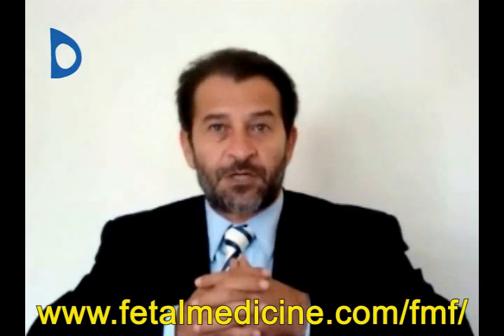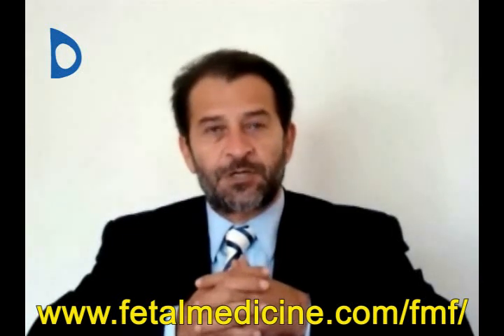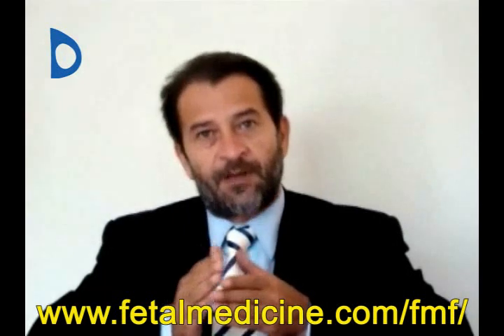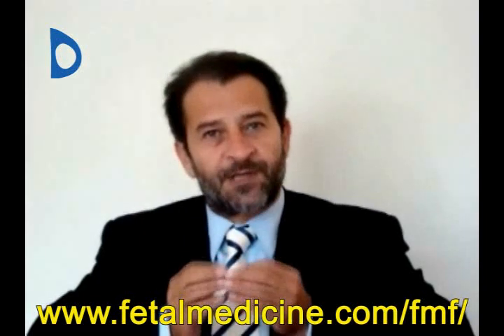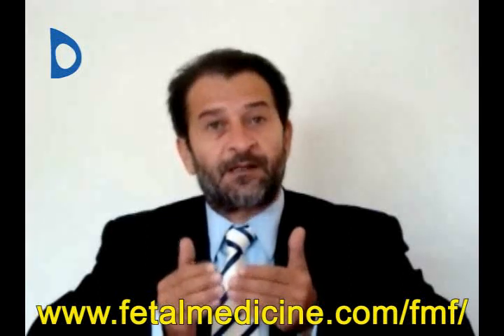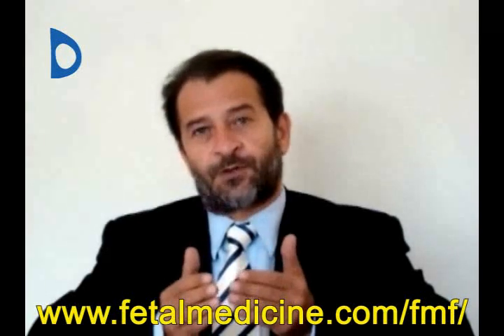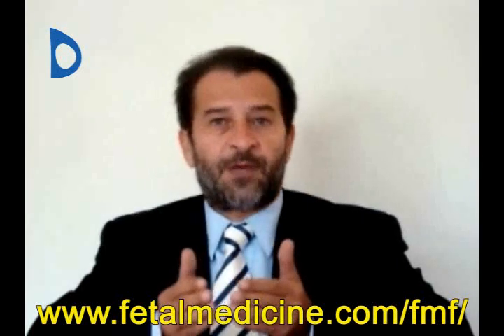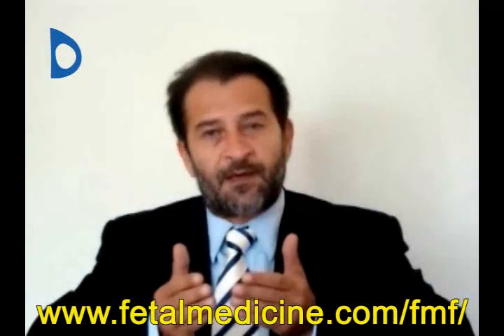Fetal Medicine Foundation - Professor Kypros Nicolaides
Introduction to the 11-13 weeks scan